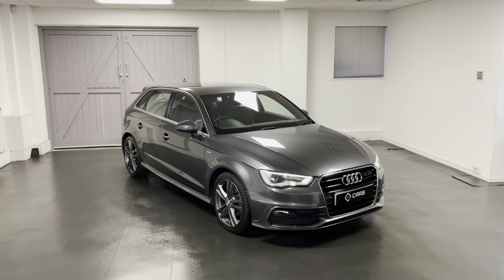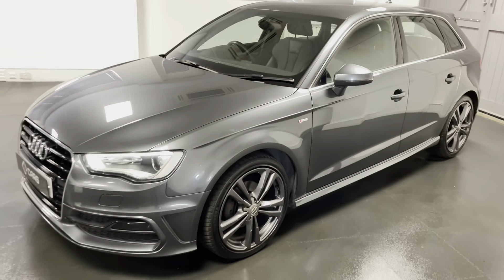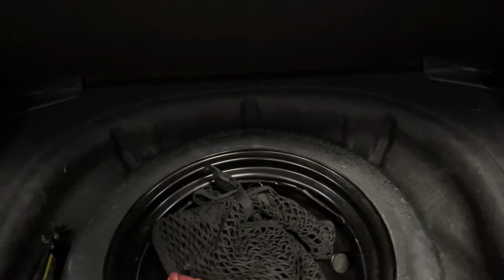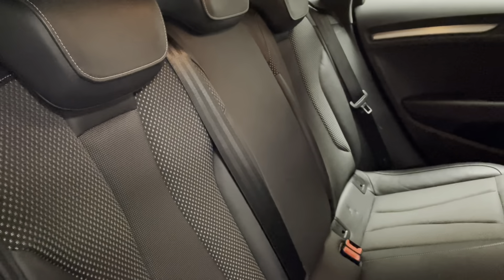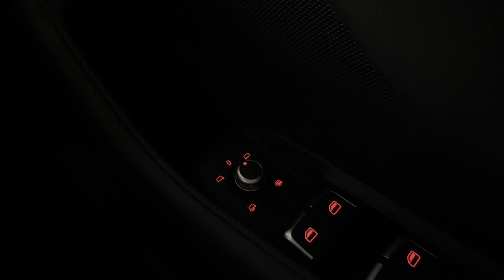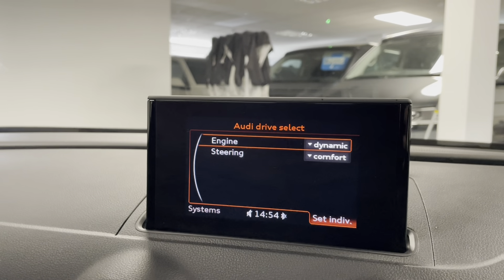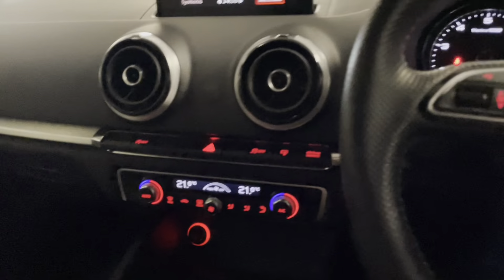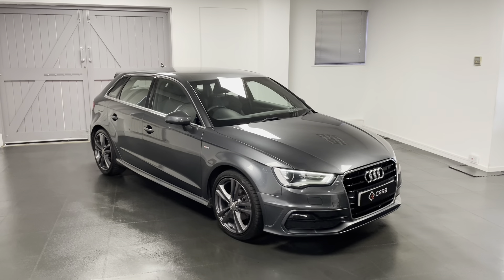Audi A3 Sportback In Daytona Grey With Automatic Lights & Wipers